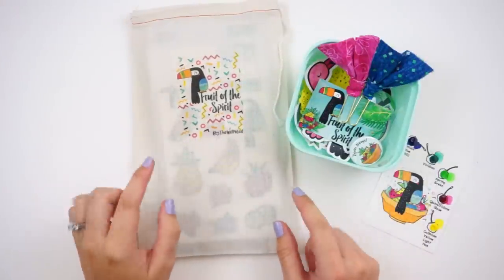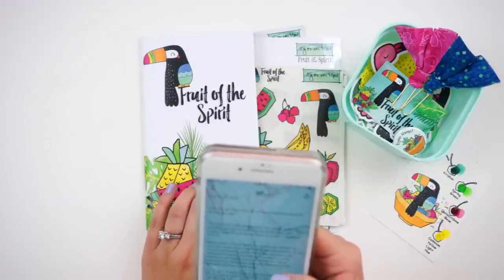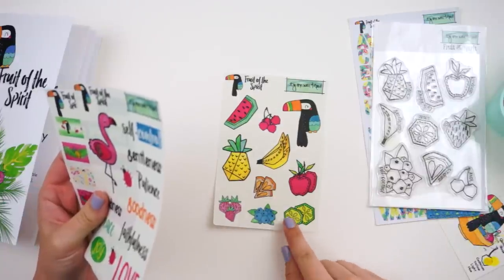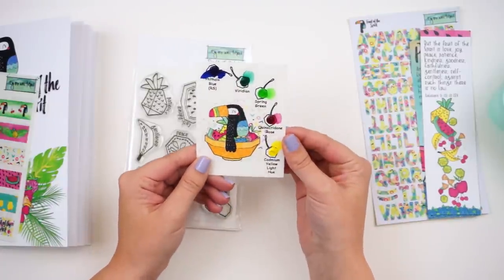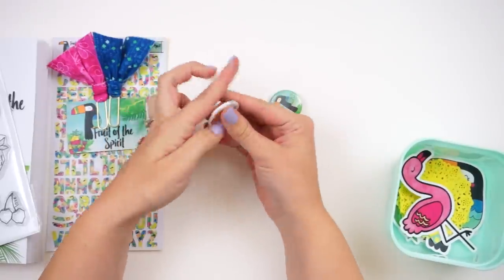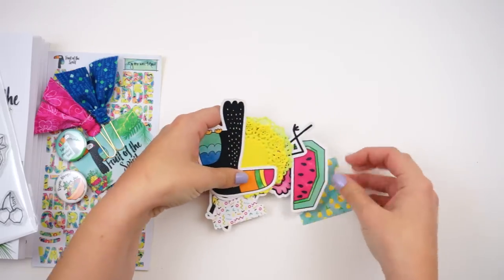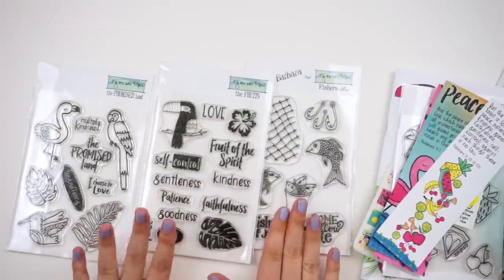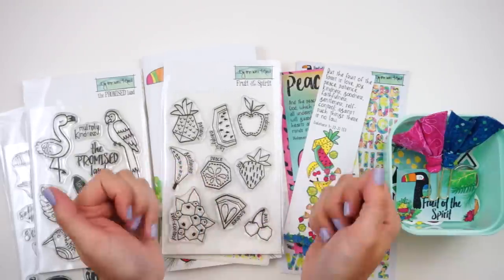BTW4G Fruit of the Spirit Kit | Unboxing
Here's a look at the newest devotional kit, Fruit of the Spirit, from ByTheWell4God!

--LINKS--